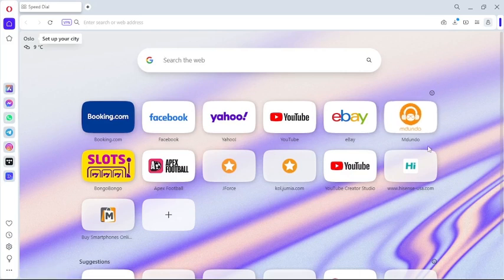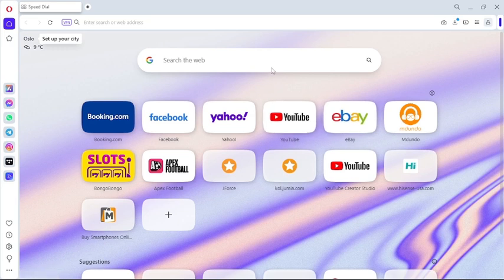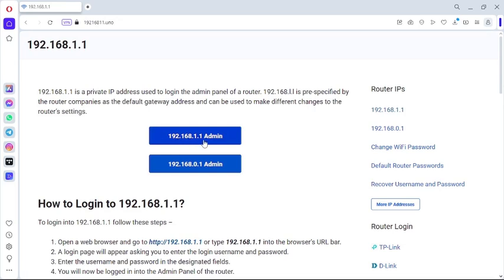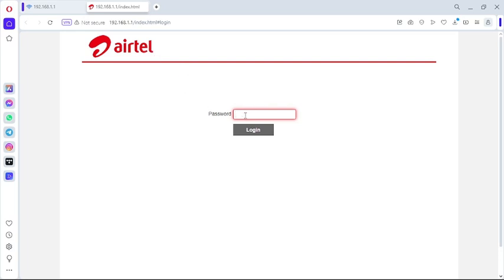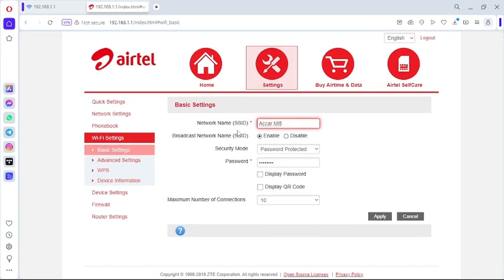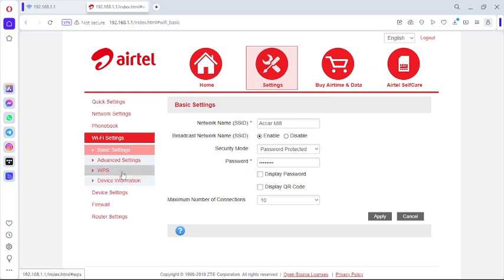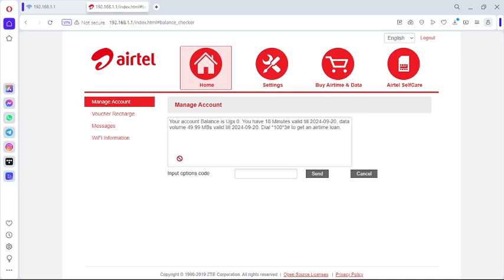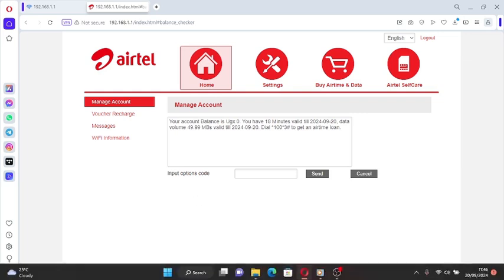HOW TO LOG IN YOUR AIRTEL MIFI/ROUTER ON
Welcome to Accar TechUg, In this video we are showing you how to log in your Airtel mifi/Router through the website address and do any of the following
1. Change your Airtel mifi/Router log in password
2. Change your Airtel mifi/Router WIFI name
3. Change your Airtel mifi/Router WIFI Security Key/Password
4. Limit the number of devices that connect to your Airtel mifi/Router WIFI
5. Disconnect a device from your Airtel mifi/Router's WIFI
6. Blacklist a device not to connect to your Airtel mifi/Router's WIFI ever again
7. See messages sent to a SIM Card inserted in your Airtel mifi/Router
8. Send SMS to any phone number using a SIM Card in your Airtel mifi/Router
9. Check the data balance of a SIM Card in your Airtel mifi/Router
10. Buy data using a SIM Card inserted in your Airtel mifi/Router
11. Buy Airtel Monthly Mifi/Router Bundles using a SIM Card in your Airtel mifi/Router
12. See the list of devices connected to your Airtel mifi/Router WIFI